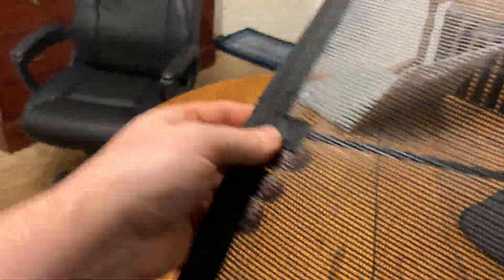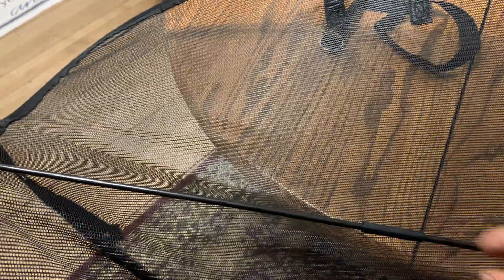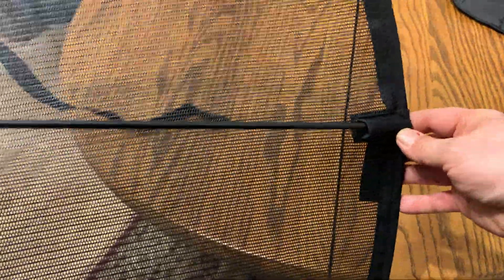Pet Safe Dog Front Seat Barrier Review